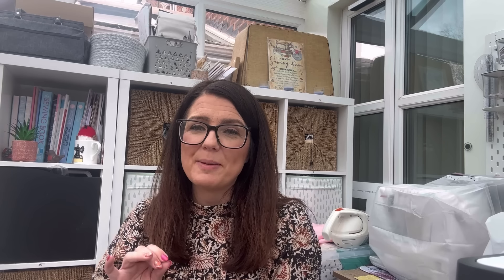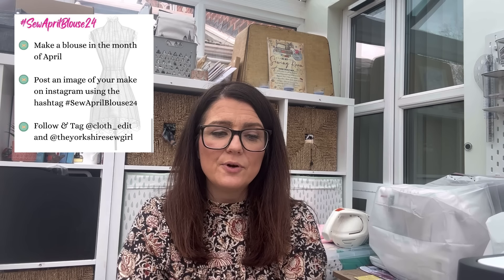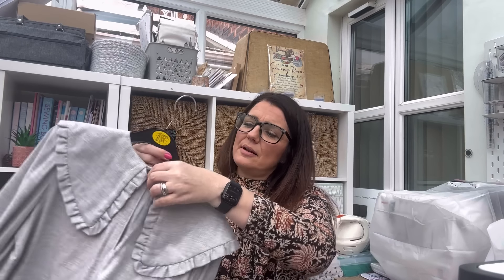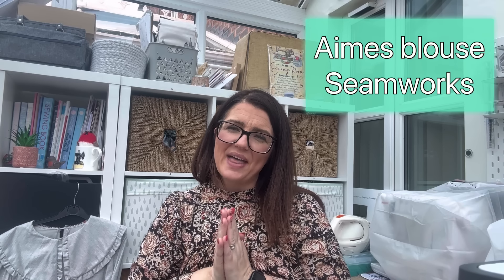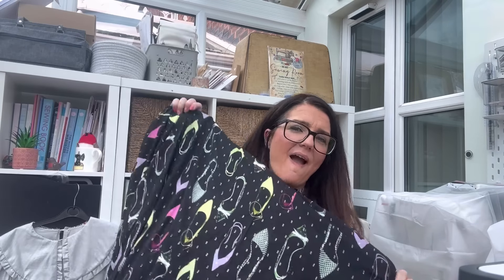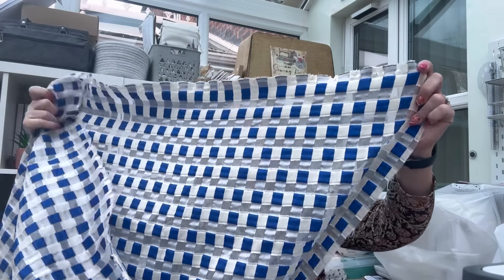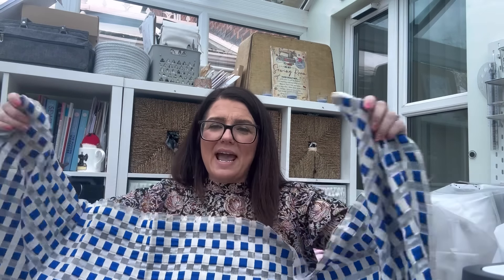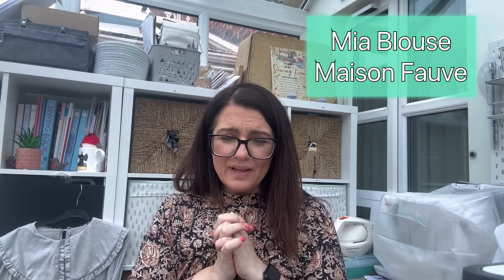sewaprilblouse24 - 10 blouse sewing patterns inspiration & plans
Hi Everyone,

Here is my Plans & Inspiration vlog for the fabulous challenge sewaprilblouse24 ran by Ruan@theyorkshiresewgirl & Gabrielle @clothedit

Adele